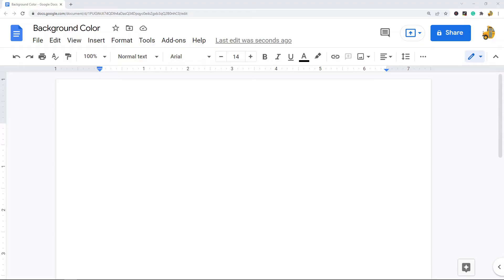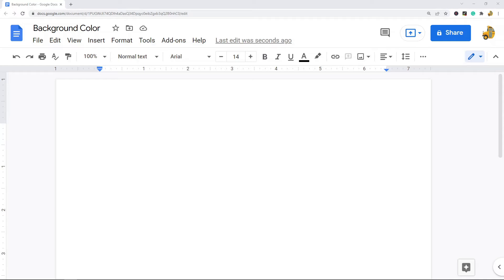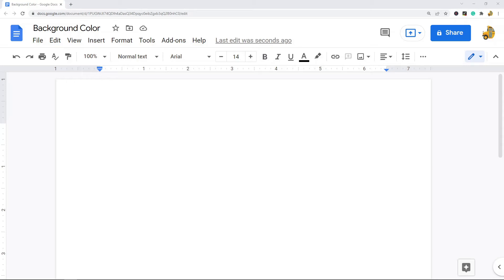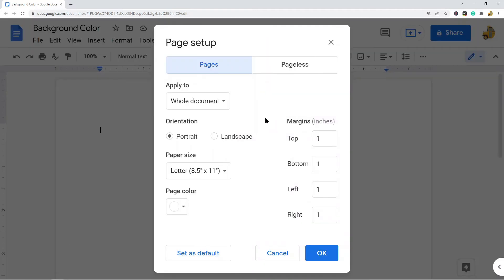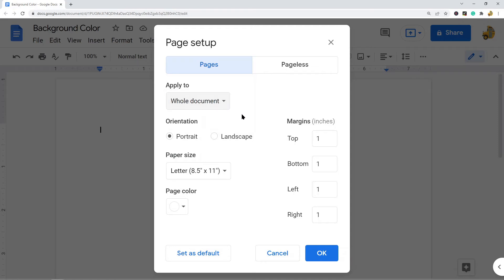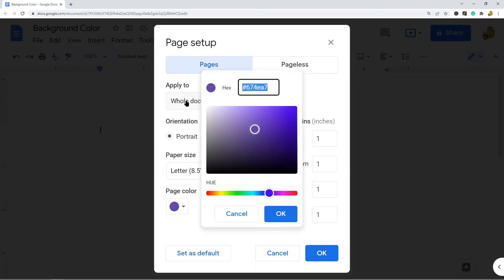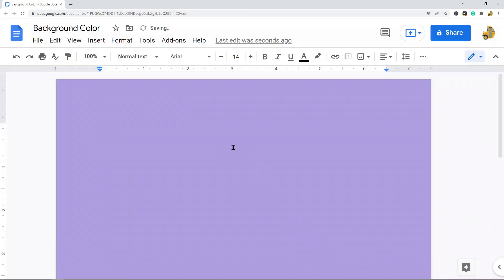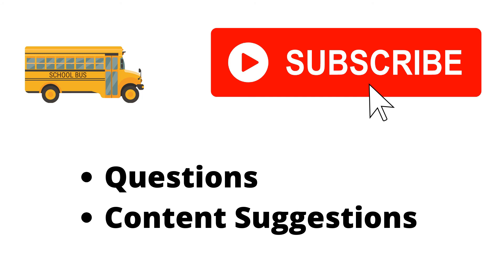How to Change Background Color in Google Docs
In this video, I show how to change the background color (or page color) in Google Docs. It's very easy to choose a custom color because this is a built-in setting found in the page setup area.